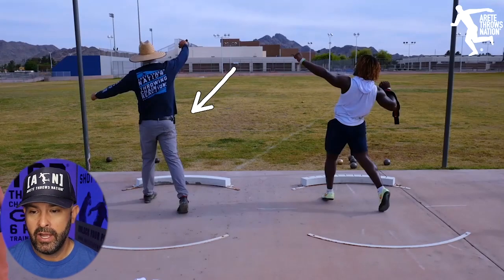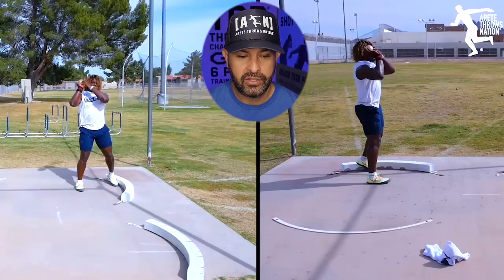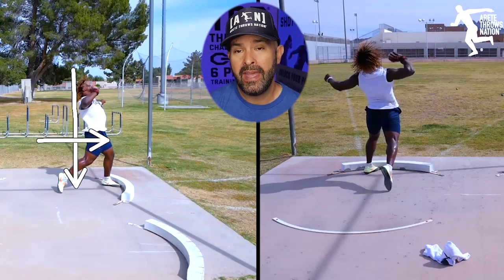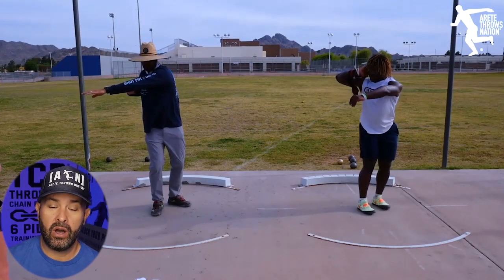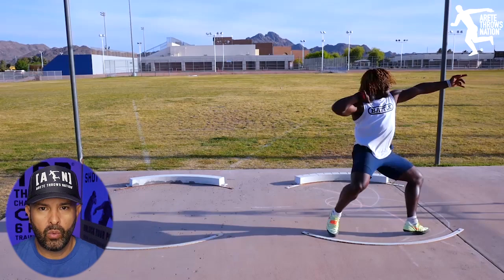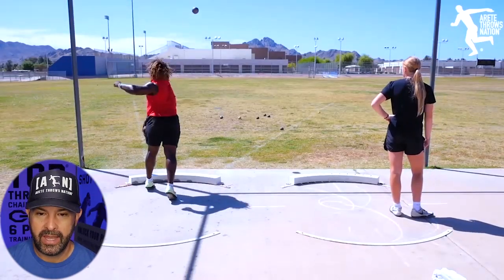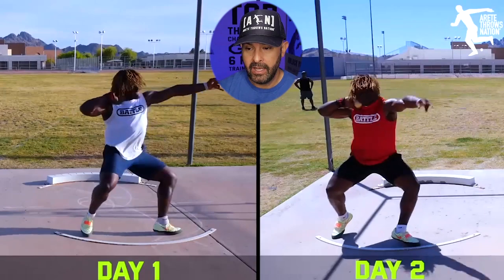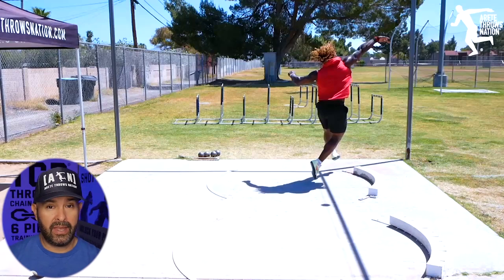Rotational Shot Put Progression - Advance Shot Put Thrower Fix - Arete Throws Nation